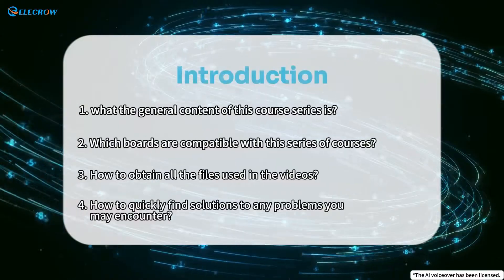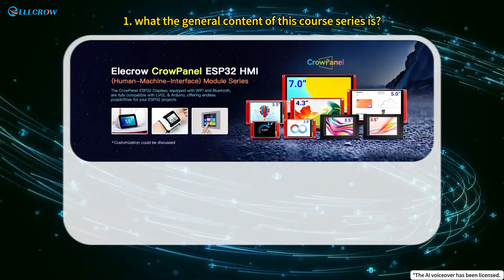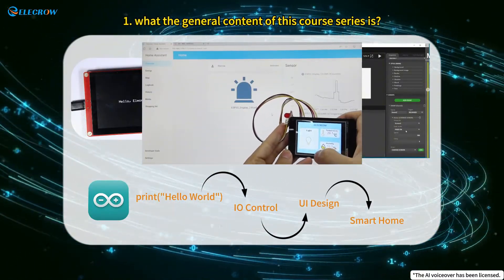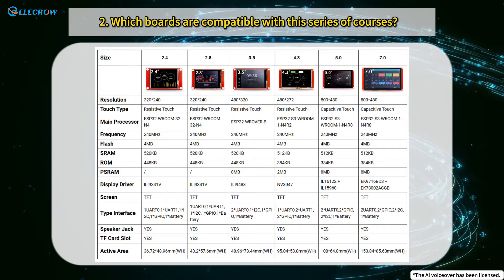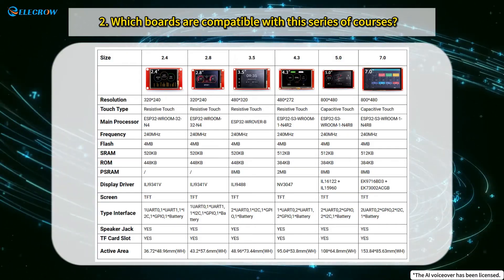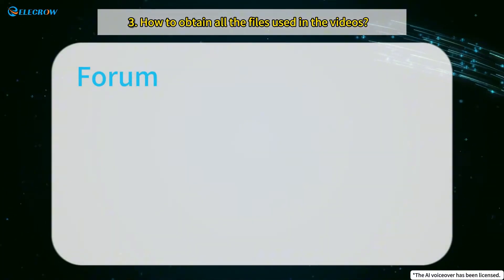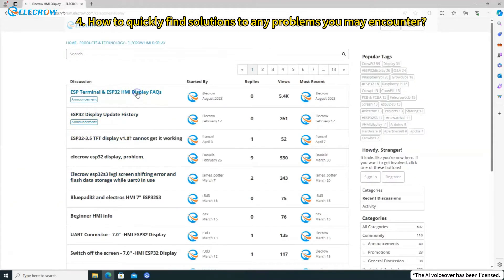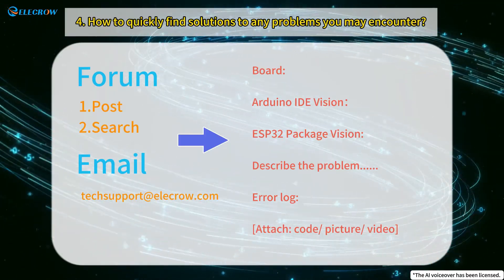Get Started with ESP32: A Beginner's Course with Elecrow CrowPanel Screen